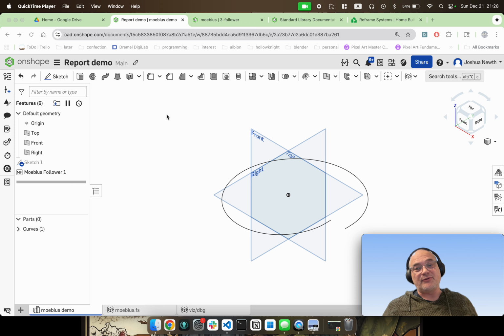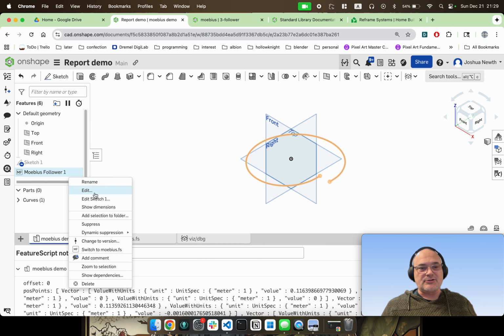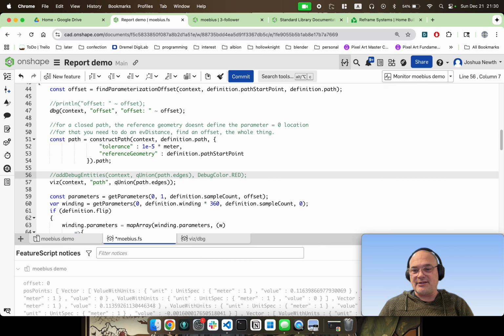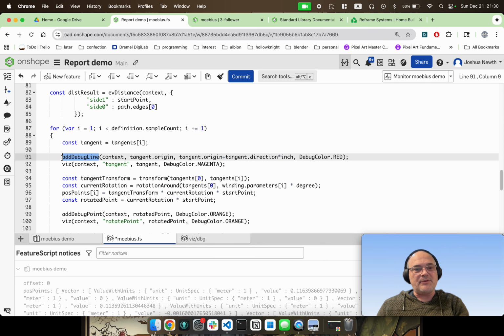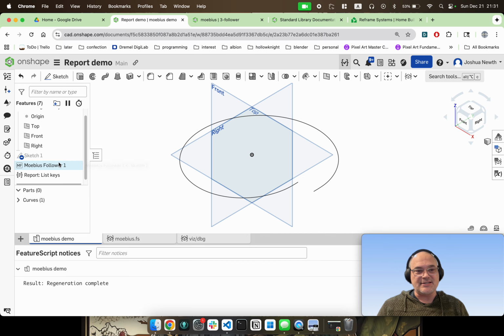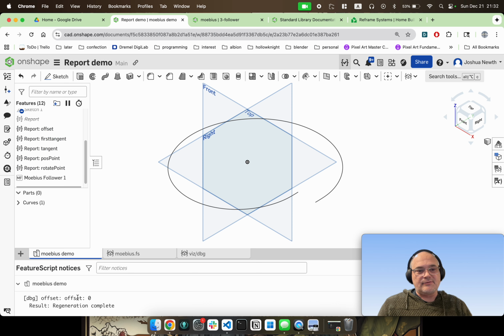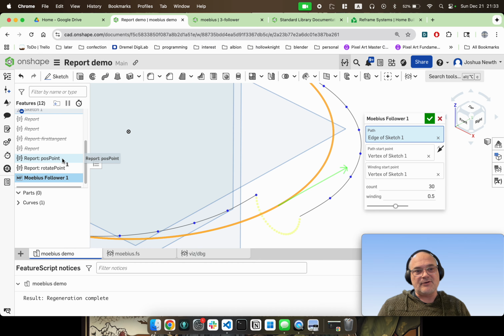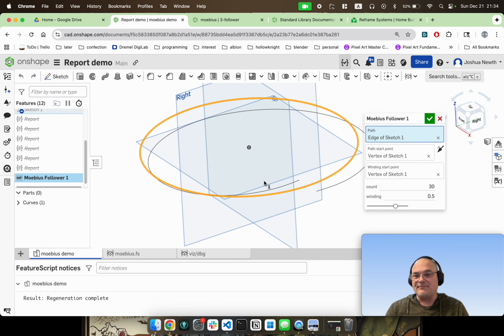Conditional reporting and visualization in FeatureScript using viz and dbg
This is a demo of a custom feature that can simplify and improve your FeatureScript by allowing debug messages and debug highlighting in custom features to be controlled through Report features.